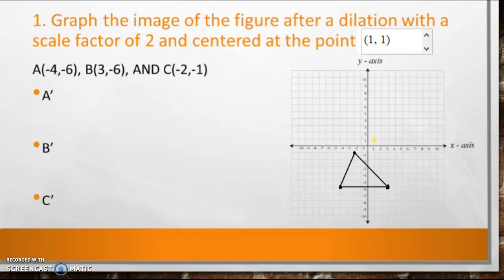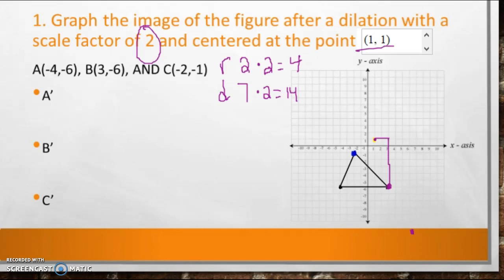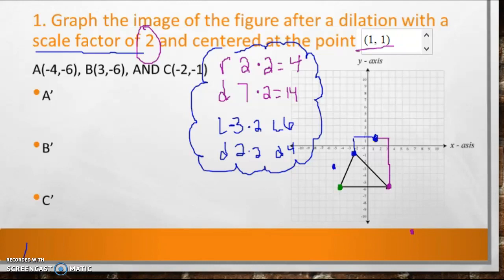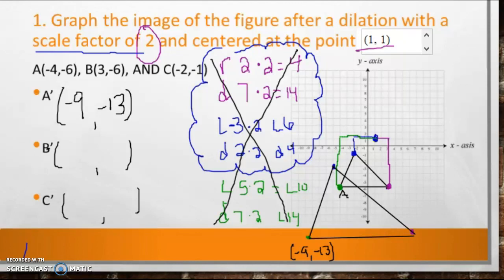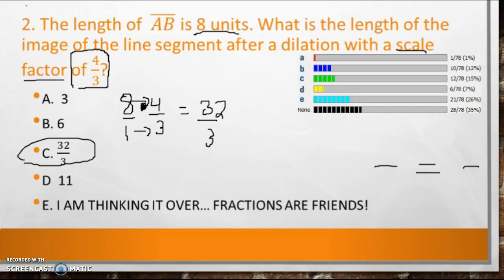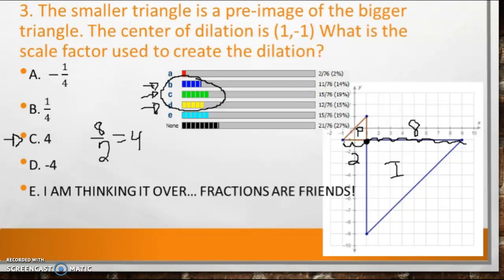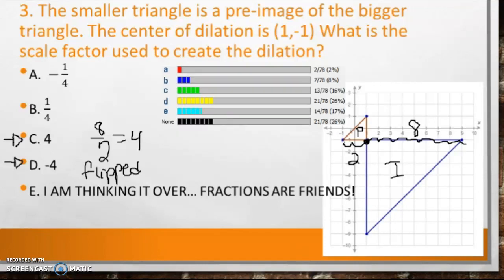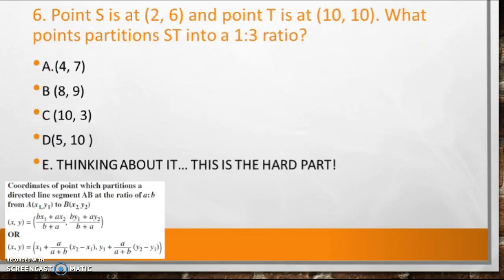Unit 6 review #1-5 (from class)